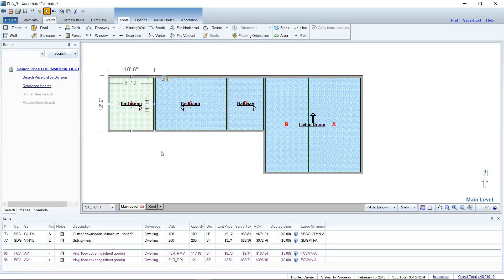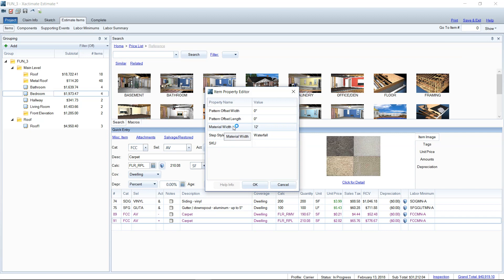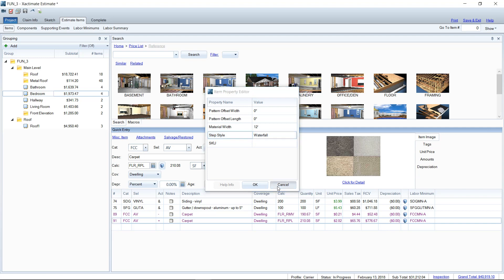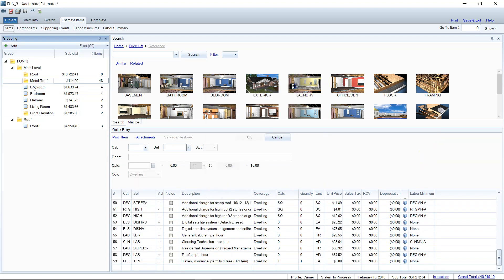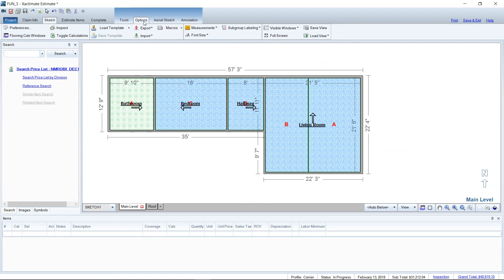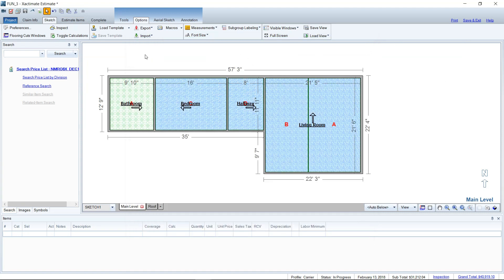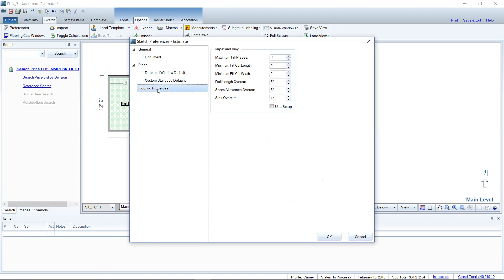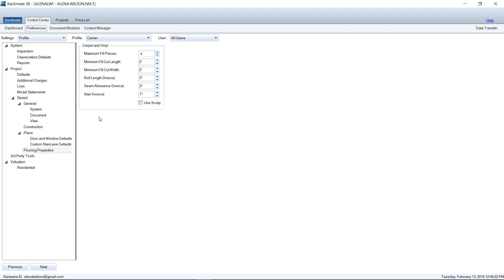Carpet Waste Settings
Thanks for the great feedback on the Roll Out Method of Carpet Waste video that I put on my channel last week! (See video

Knowing where to find your carpet roll width settings, stair setup properties and other variables is important to get your carpet & vinyl waste set up properly. I also show where to go to set up some of your default preferences so that you don't have to keep changing some of the settings over and over in a project.

If you'd like to learn more about XM8 Mastery and what we do, check out our